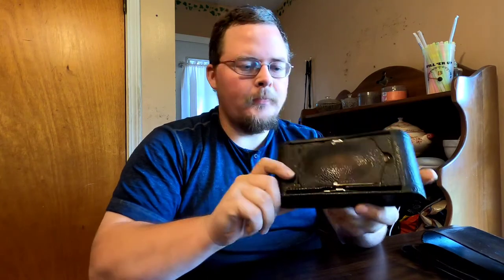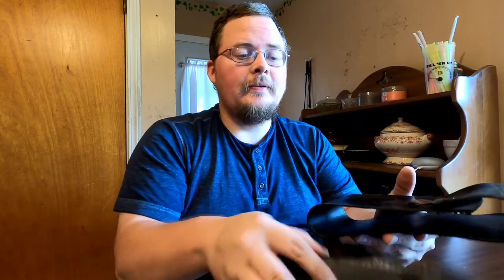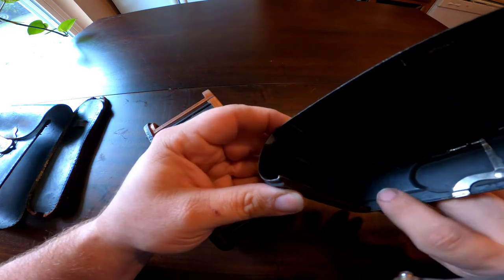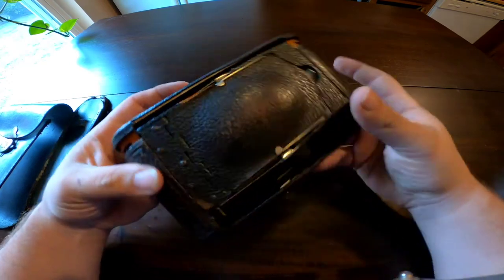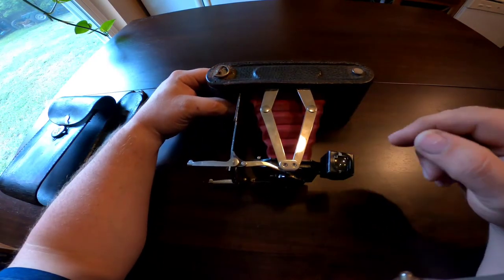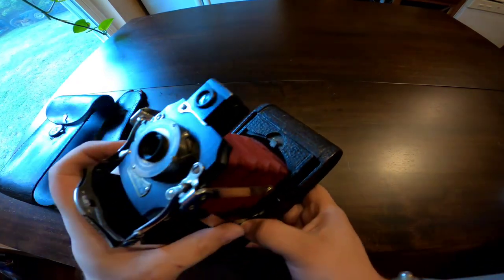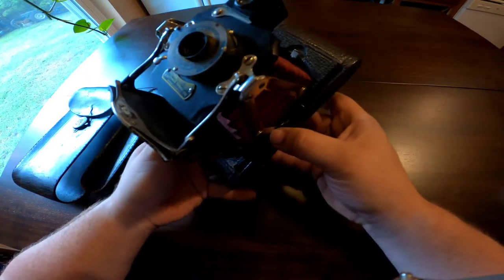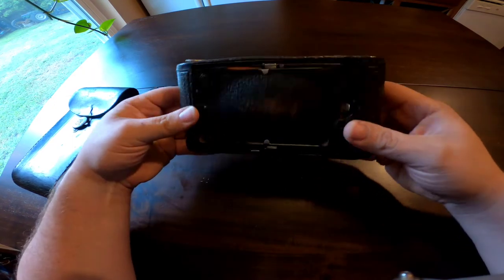1900s No 1-A Model C Folding Pocket Kodak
This is a very nice looking camera